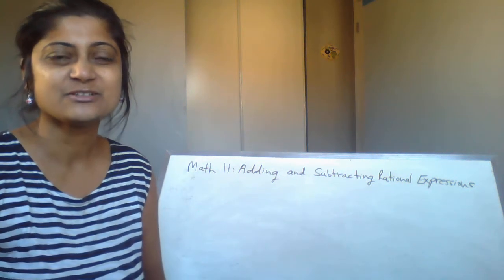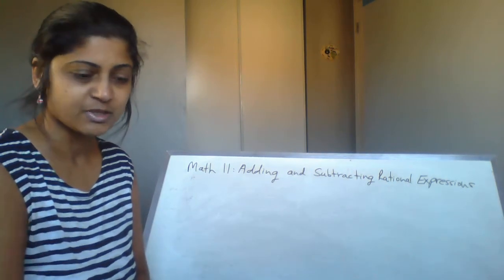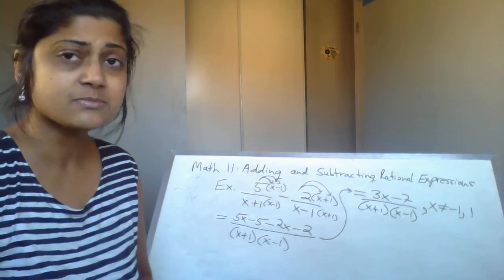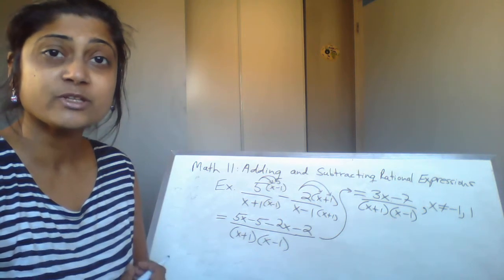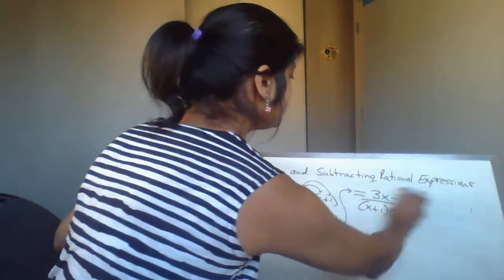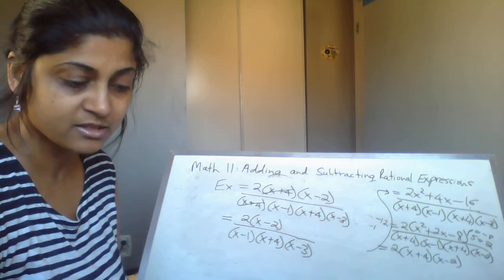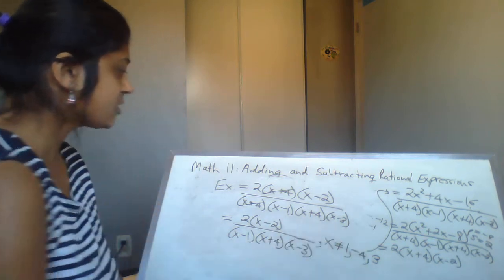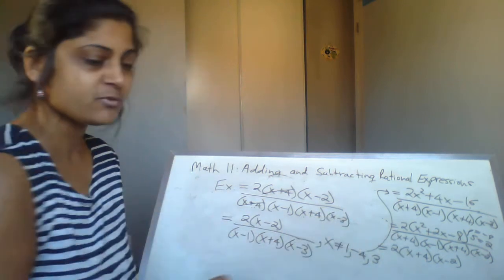Math 11 Adding and Subtracting Rational Expressions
This video covers how to add and subtract rational expressions. Students should make sure they find a common denominator and expand and simplify the numerator. The restrictions must be written at the end.